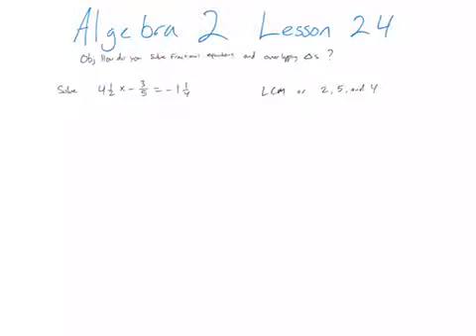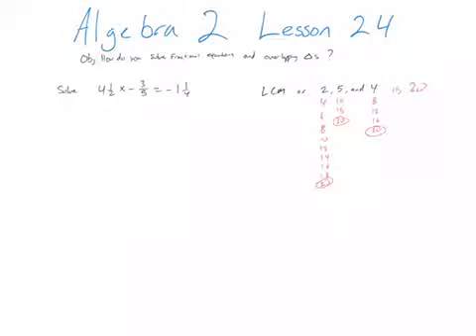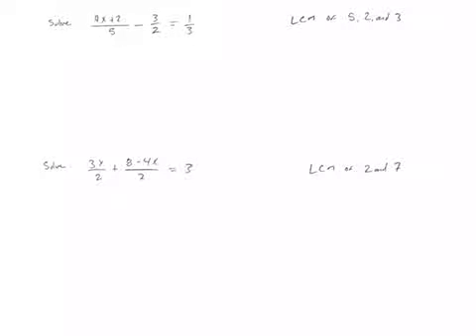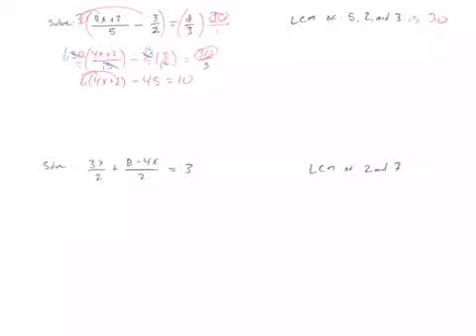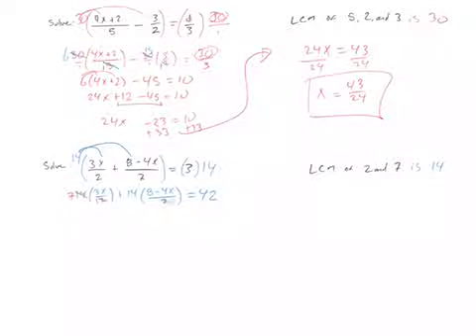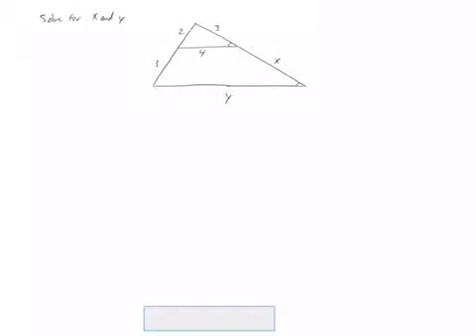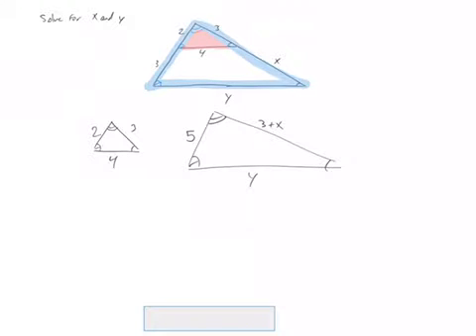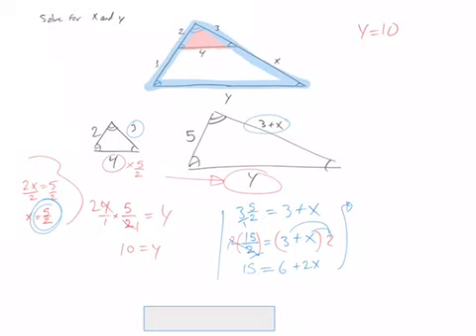Algebra 2 Lesson 24